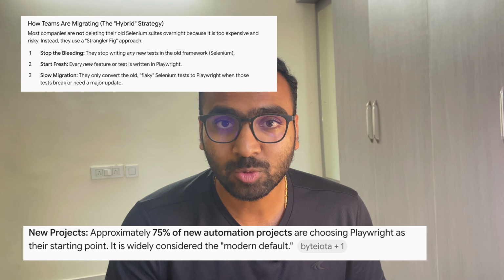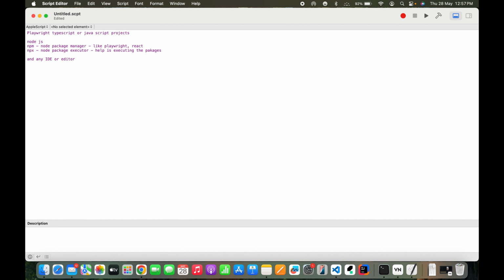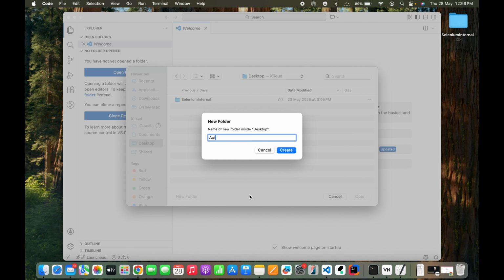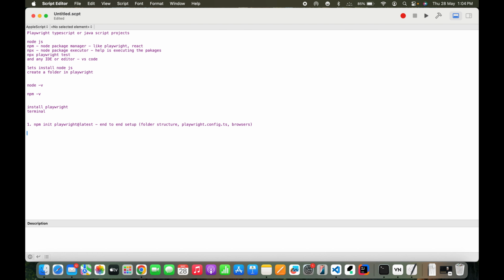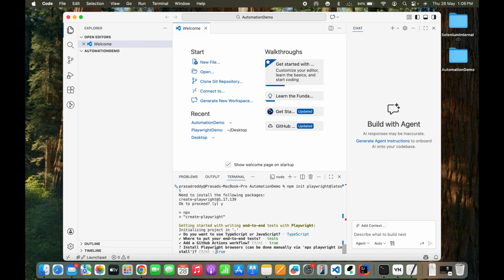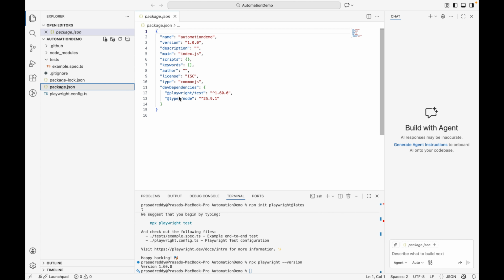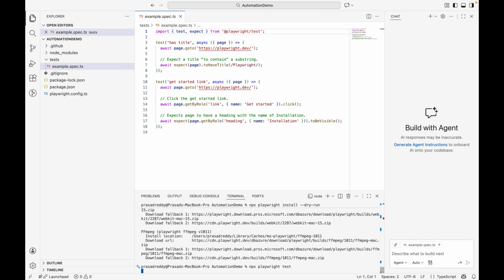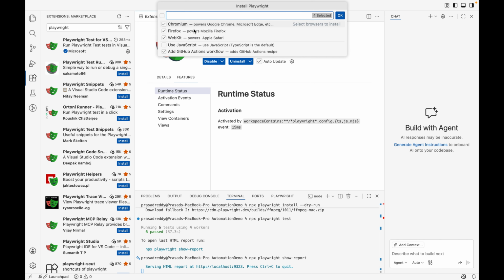Playwright Installation & First Test Case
Learn how to install Playwright step by step and run your very first automation test case.

In this beginner-friendly tutorial, we cover:

* Why Playwright is growing fast
* Install Node.js using terminal
* Understanding npm, npx
* Install Playwright using terminal
* Install using VS Code extension
* Install using Command Palette
* Verify Playwright installation
* Run first Playwright test

Perfect for:

* Manual Testers
* QA Engineers
* Automation Beginners
* Selenium Engineers moving to Playwright

Commands Covered:

* npx playwright install
* node -v
* npm -v

Playwright is becoming one of the fastest-growing automation frameworks in the testing industry. If you want to start automation testing in 2026, this is one of the best tools to learn.